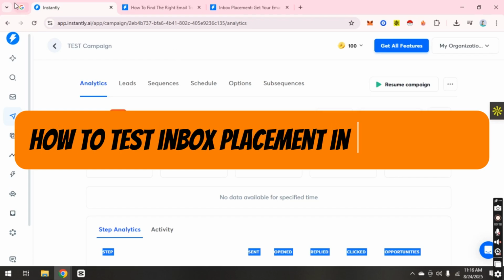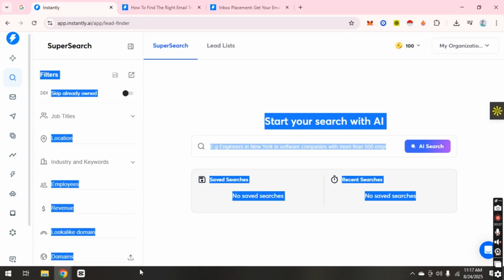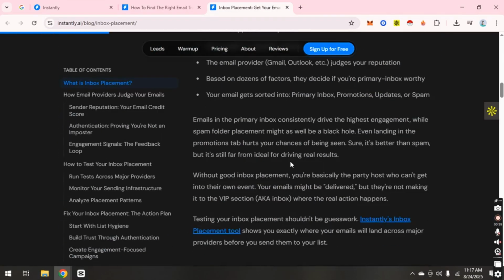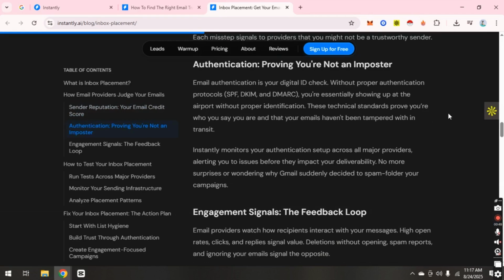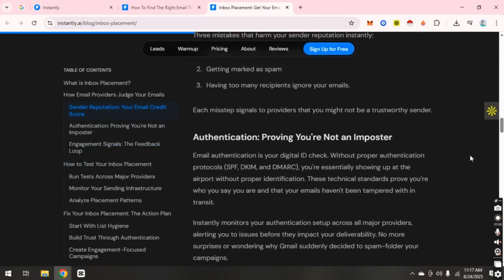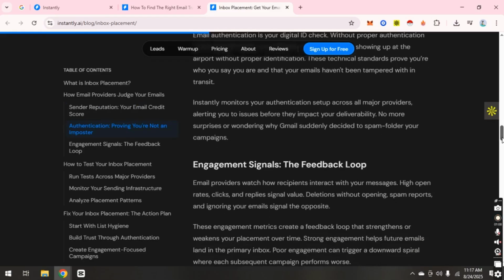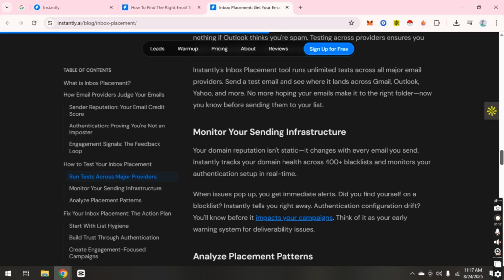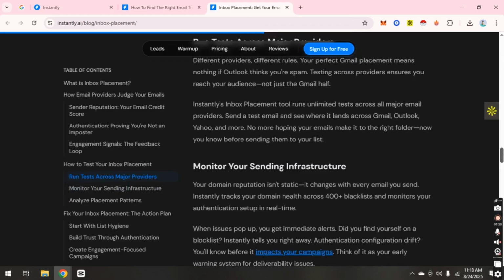NEW! How to Test Inbox Placement on Instantly.ai (2025) 📧📬 | Ensure Your Emails Land in the Inbox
Want to test inbox placement on Instantly.ai in 2025? In this video, I’ll show you how to verify that your cold emails are reaching your recipients’ inboxes instead of spam or promotional folders. Whether you’re sending sales outreach, marketing campaigns, or follow-ups, this tutorial covers everything you need to monitor and optimize email deliverability effectively.